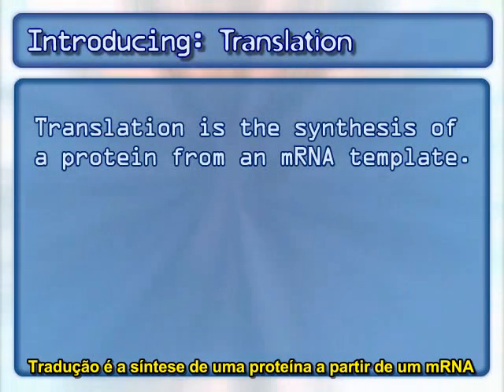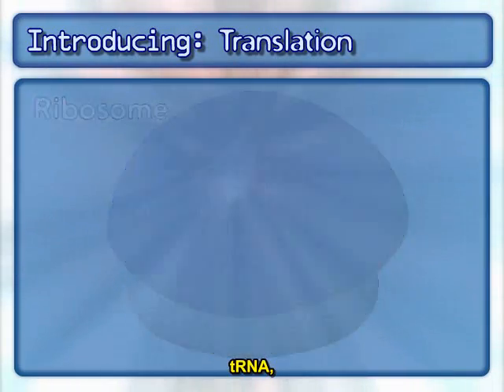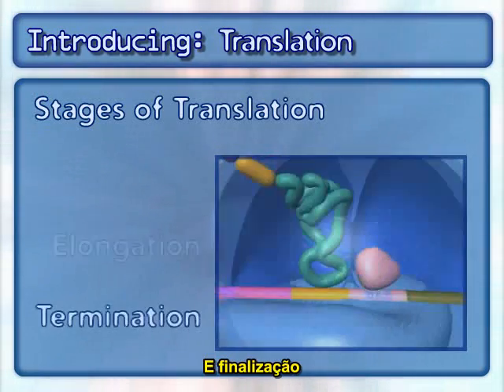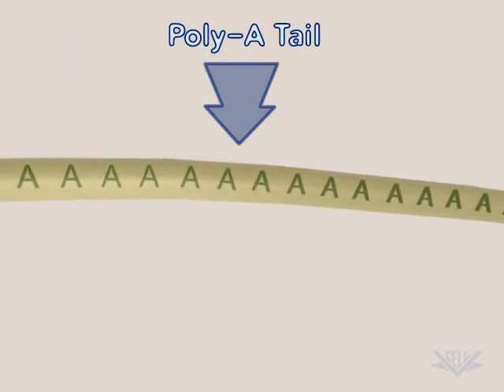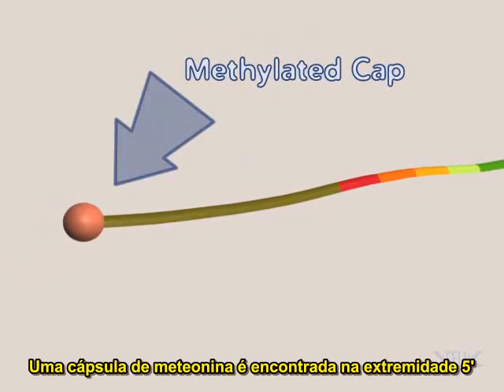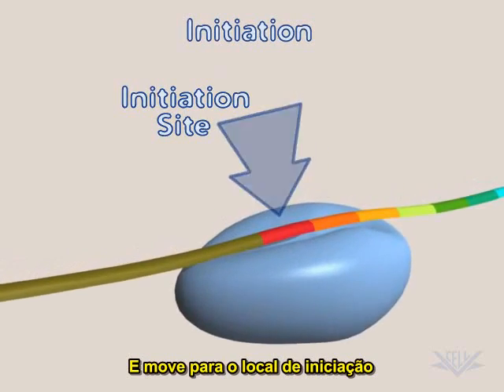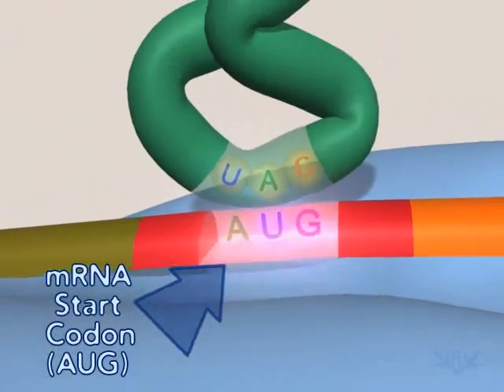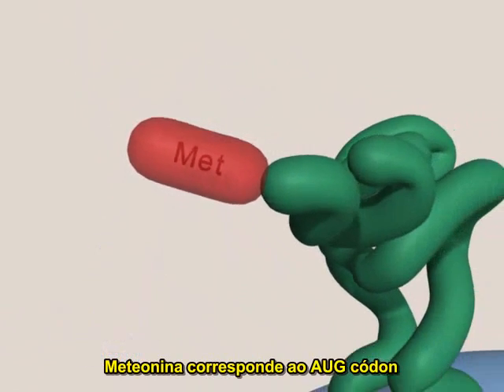Tradução - Síntese Protéica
Segunda etapa em uma síntese protéica.